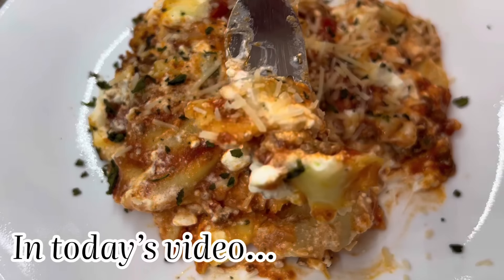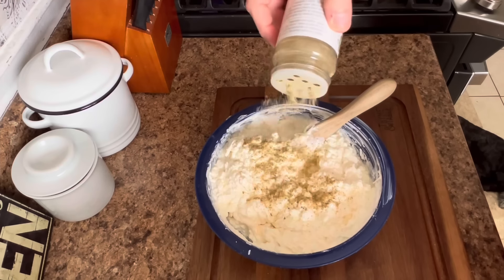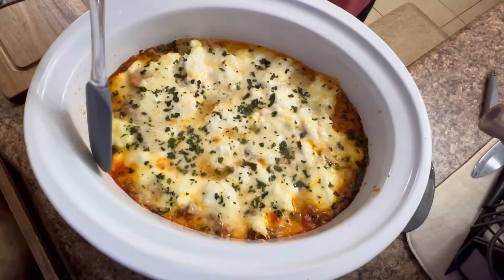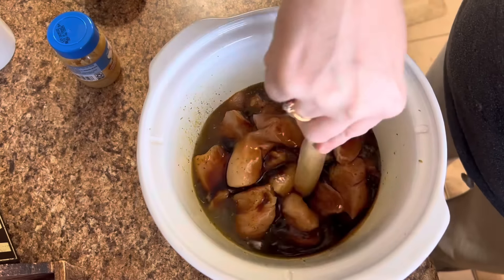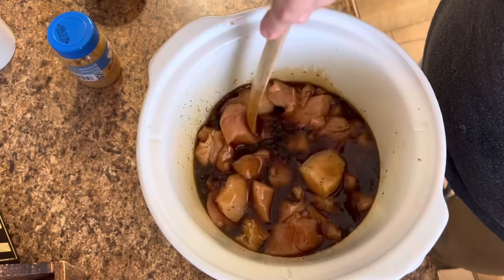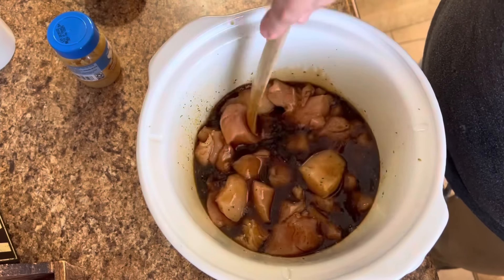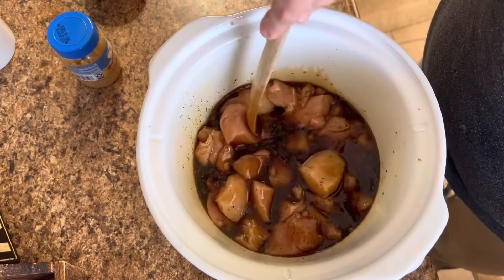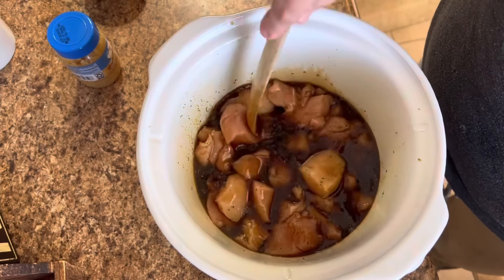4 UNBELIEVABLE SUMMER DUMP & GO CROCKPOT RECIPES that will BLOW YOUR MIND! | BLOOPERS!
Do you love a quick and easy meal the beat the SUMMERTIME HEAT? Well these 4 MIND-BLOWING DUMP & GO SUMMER Crockpot Recipes will become your new favorites!! YOU MUST TRY THESE! |EASY Mouthwatering Crockpot Dinners, Trust me you won't be disappointed! Hey y'all, I'm Sammi and welcome to my kitchen. come on y'all let's go!!

⭐️My crockpot⭐️

⭐️My Lodge Enamel Cast Iron Skillet:
Lodge 3 Quart Enameled Cast Iron Dutch Oven with Lid – Dual Handles – Oven Safe up to 500° F

📌Tater Salad:
I use red potatoes, mayo,  sugar, white vinegar, sweet relish,  eggs, and Green onions ❤️. I really don't have a recipe per say I go by taste of mixing up my "sauce"  then pouring it over my potatoes and eggs. I would say if you're making a 5lb bag of taters you would use the following...
1-1 1/2 cups Mayo
1/4 -1/2 cup sugar
5 green onions -chopped fine
1Tbsp White Vinegar
1/4 -1/2 c. Sweet relish
.mix well and pour over taters ans eggs 🥰 mix well and chill for about 30 minutes.